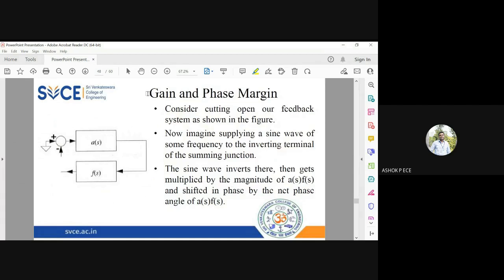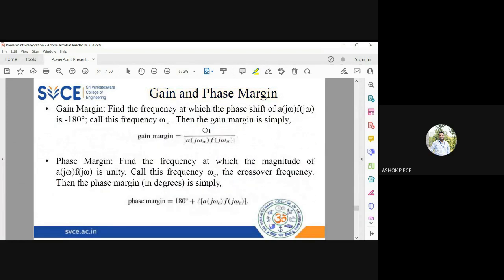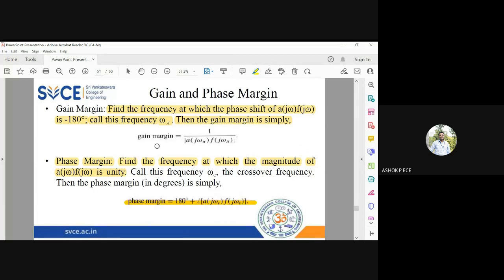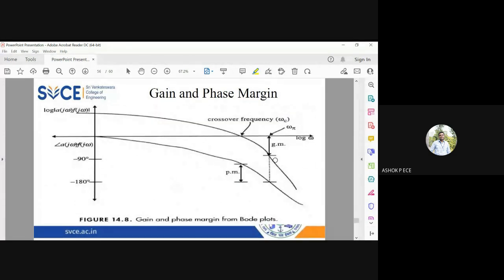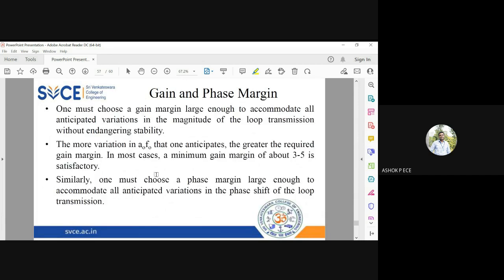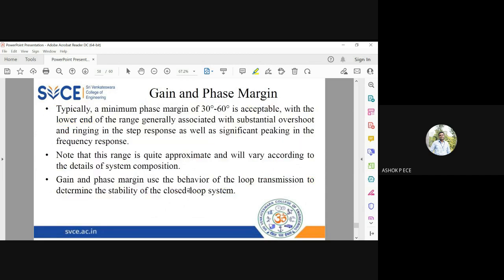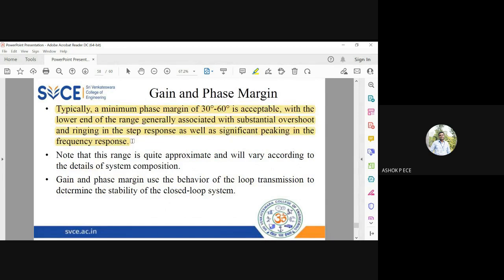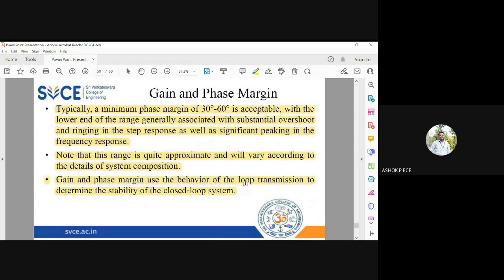MIC&RFSD | Lecture-210 | Analysis of Feedback Systems Part-8